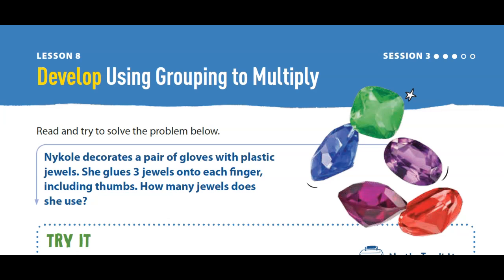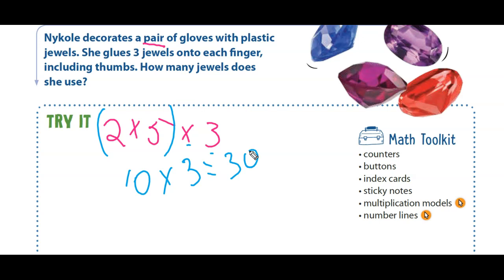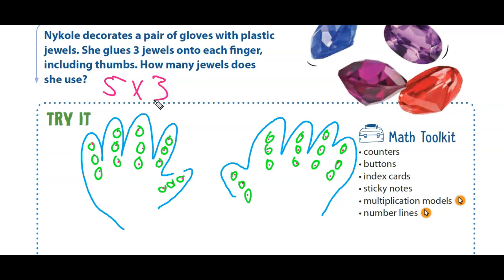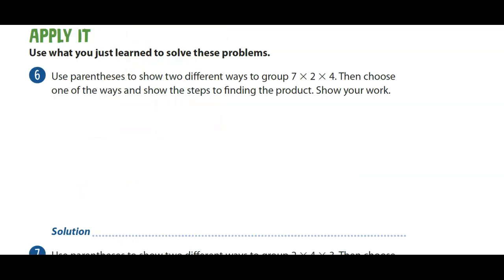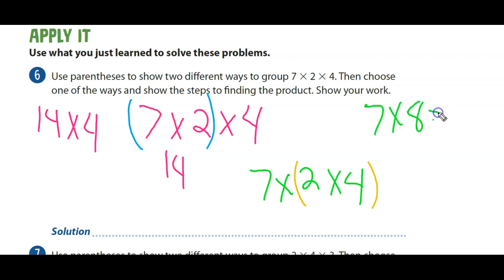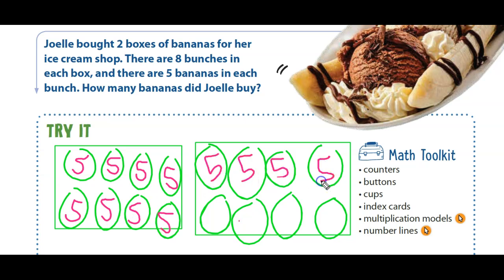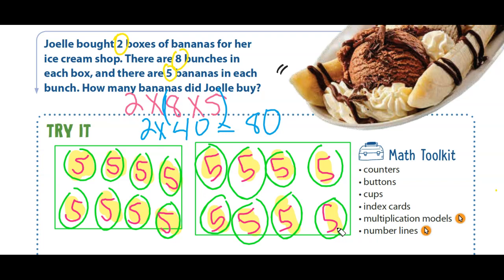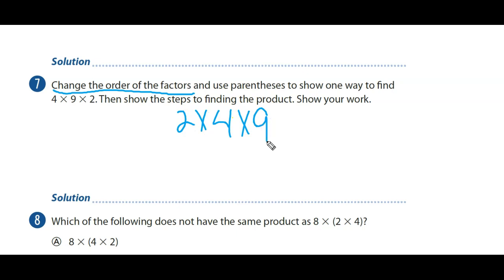3rd Grade Math Lesson 8 Session 3 and 4